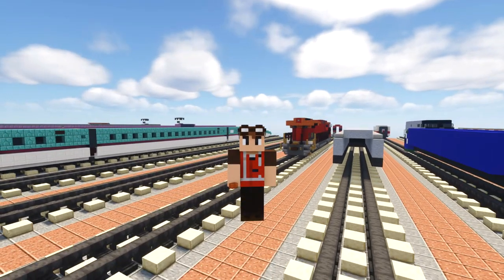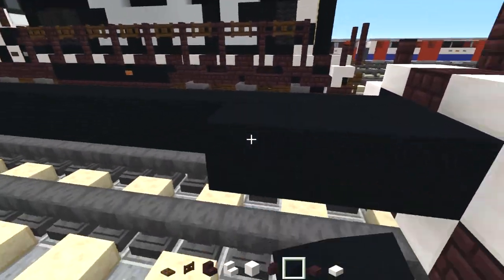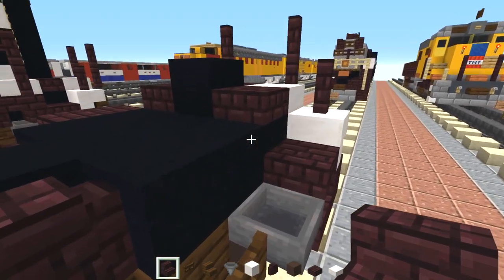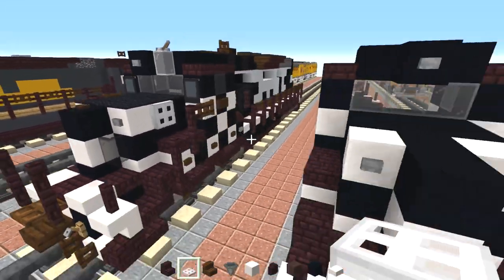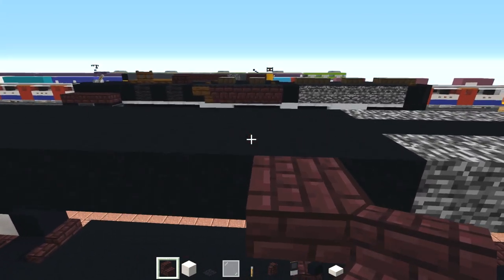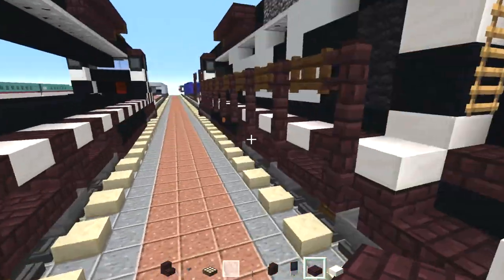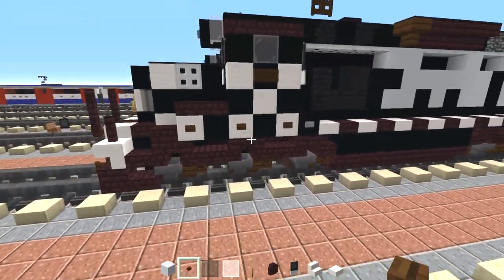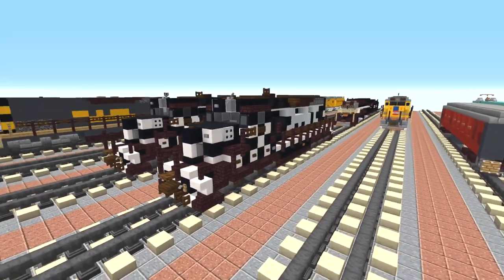Minecraft Santa Fe SD24 Zebra Stripe Tutorial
Learn How to build a Minecraft Santa Fe EMD SD24 Zebra Stripe paint scheme locomotive. Commissioned by Zachary Plant